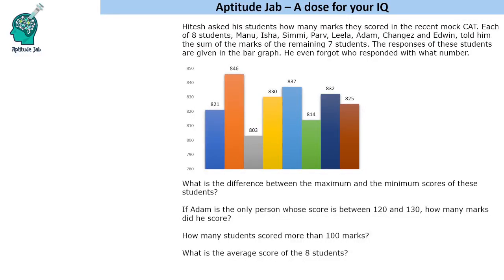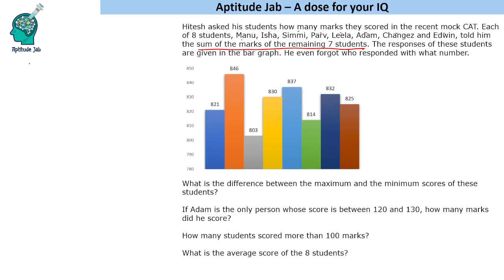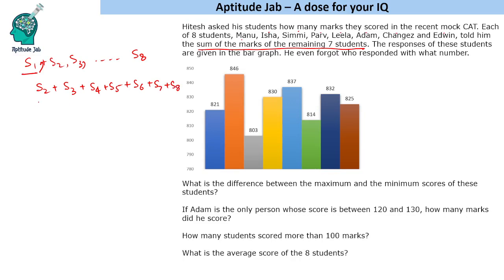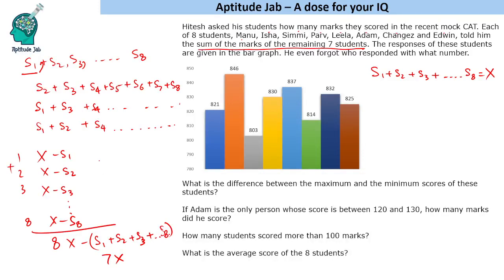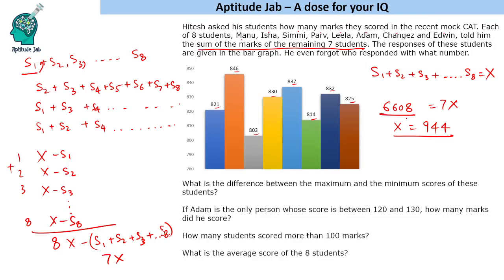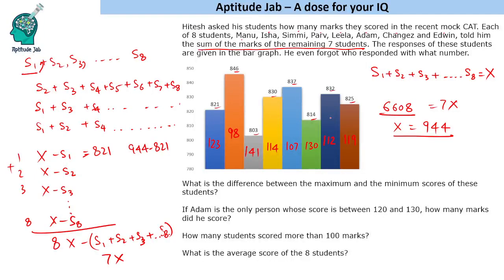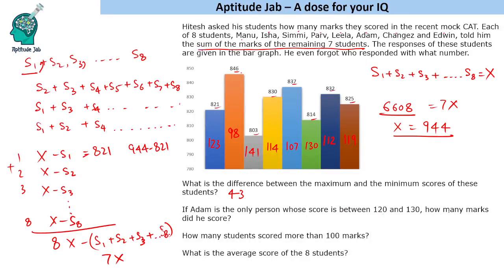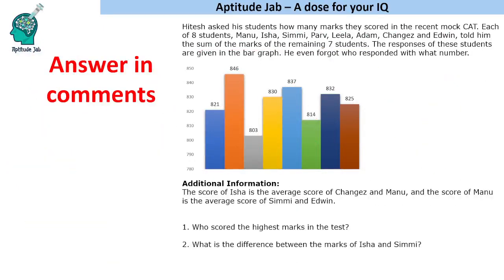CAT Infinite DILR - Set 21 | Disguised Marks | Logical DI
This is a logical data interpretation where we are not given the values but sum of the values except one. By adding the values given in the graph, one can determine the total marks of the students and hence, the individual marks.